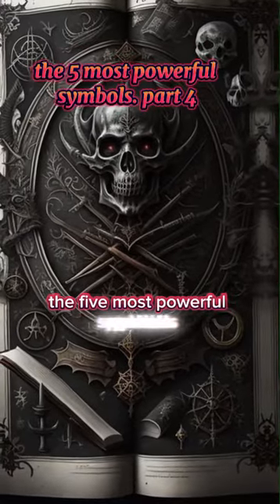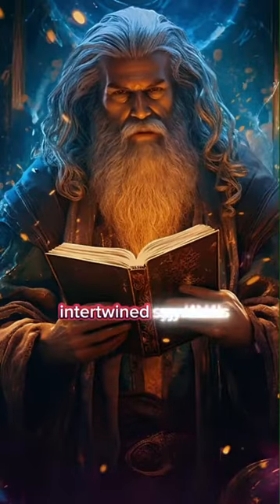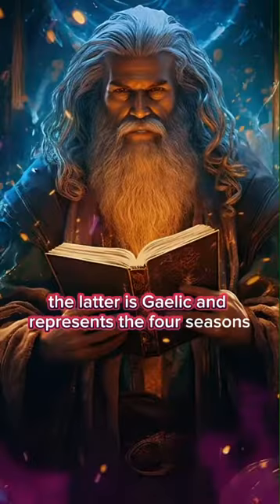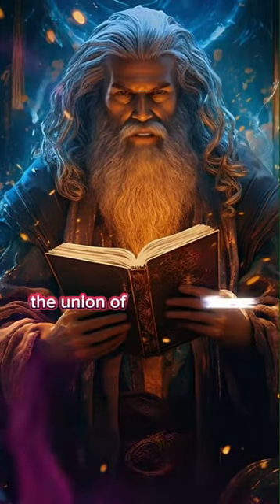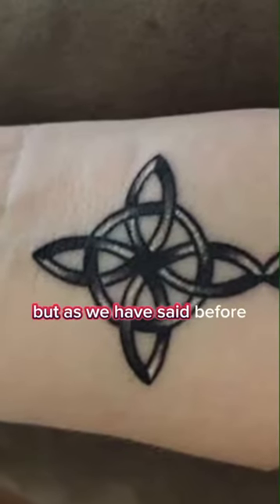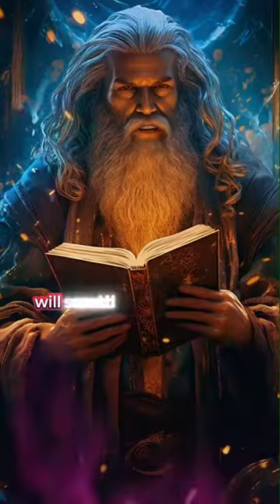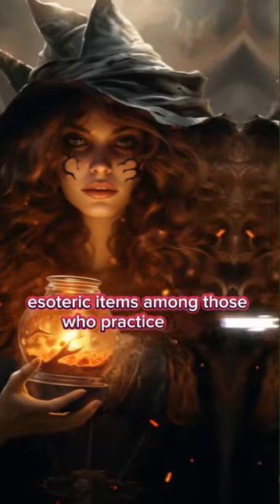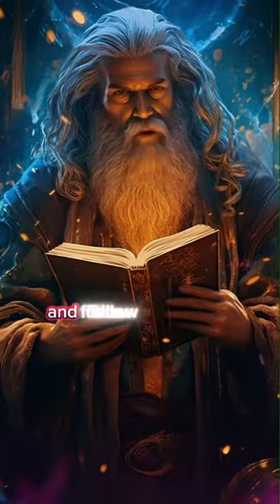The Most Powerful Symbols No 3 #3